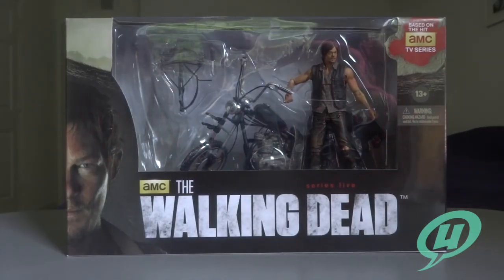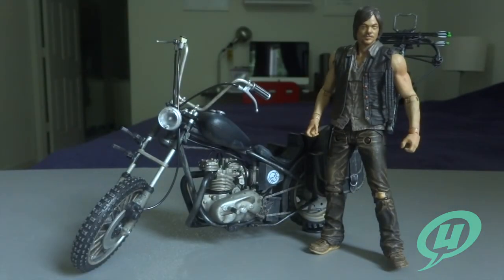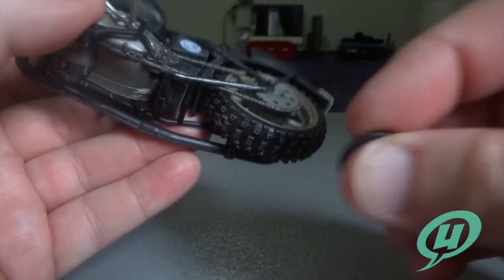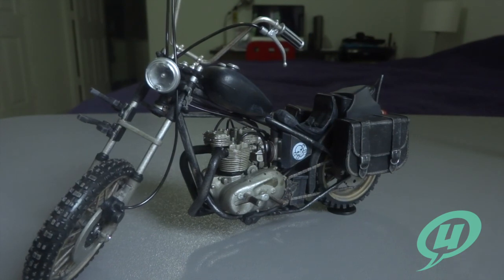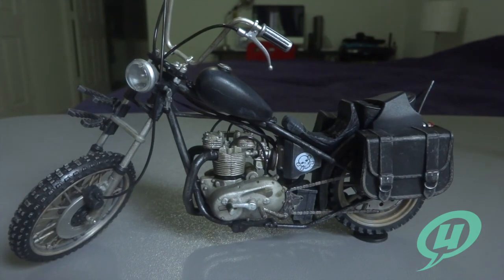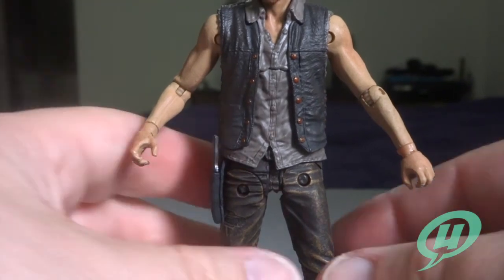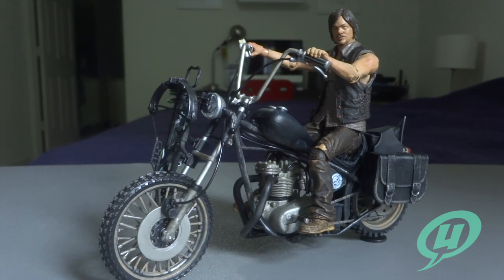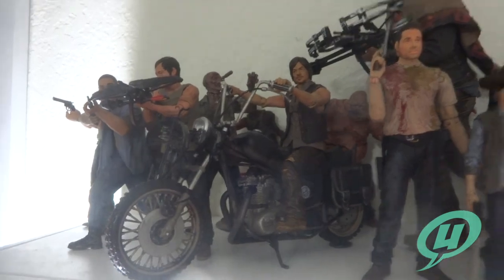Ungrownups Video Transmission: The Walking Dead Daryl Dixon and Motorcycle Series 5 Set